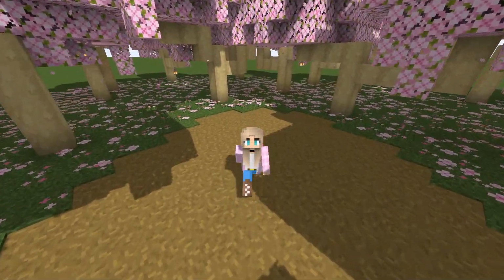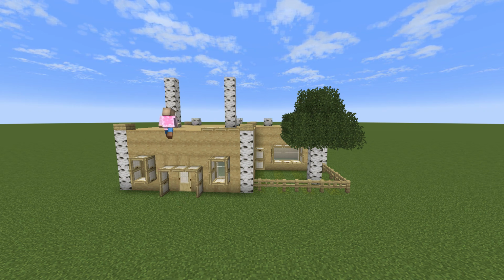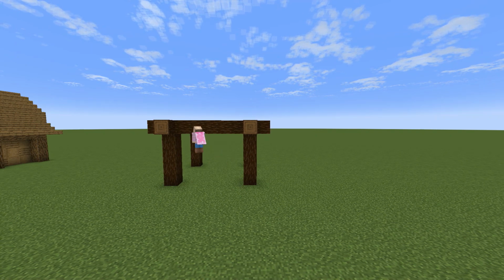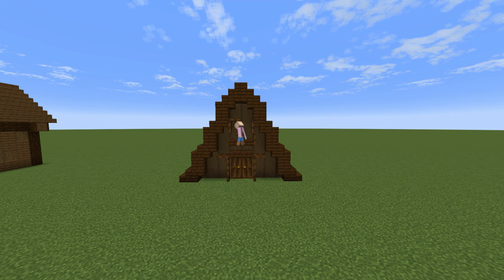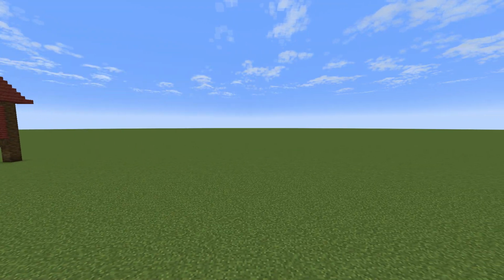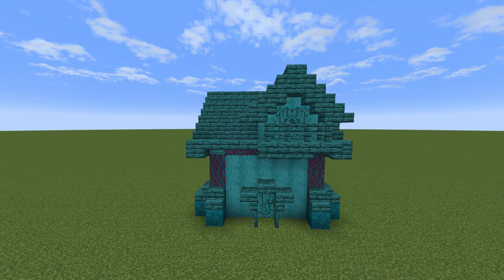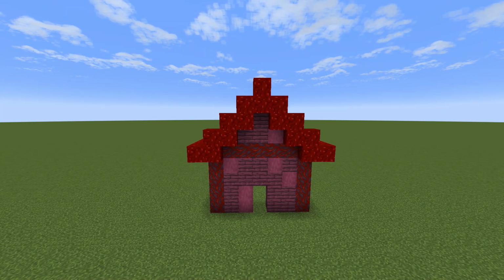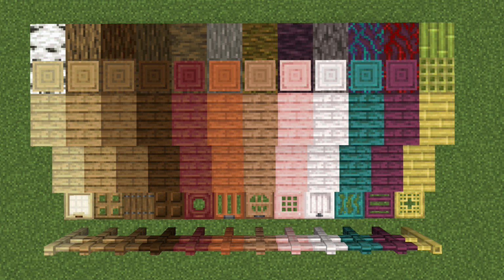Building A House with EVERY Wood in Minecraft!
In this video, I'll build houses for EVERY wood in Minecraft! That's 12 houses in 15 minutes!